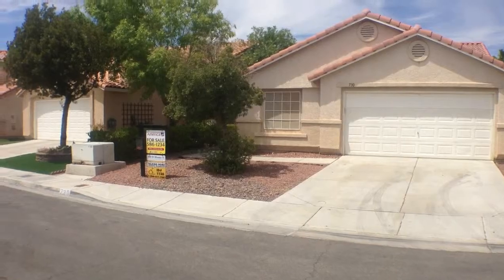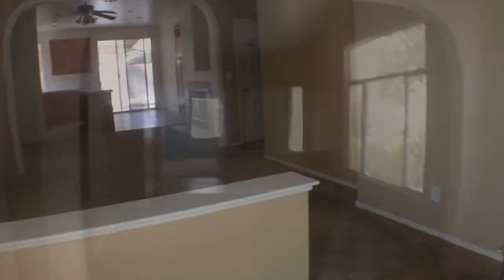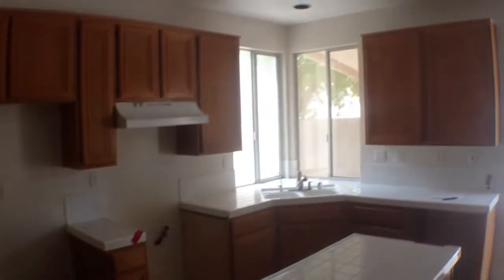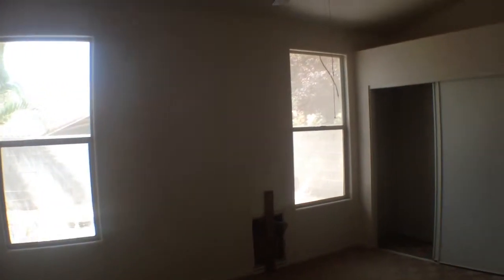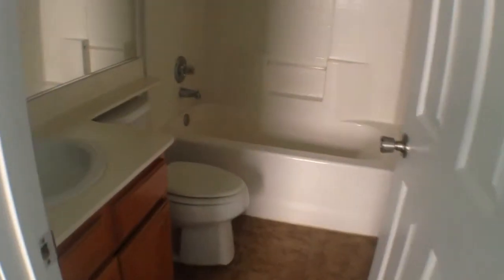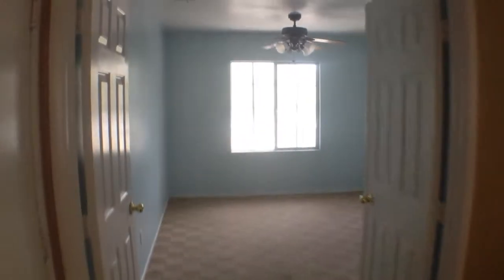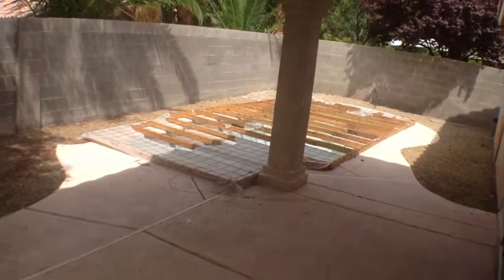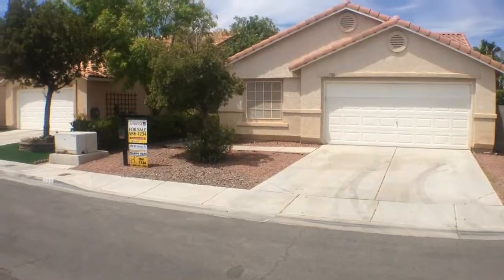730 Roddenberry Ave Las Vegas HUD Homes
Jeff Mix
Orange Realty Group